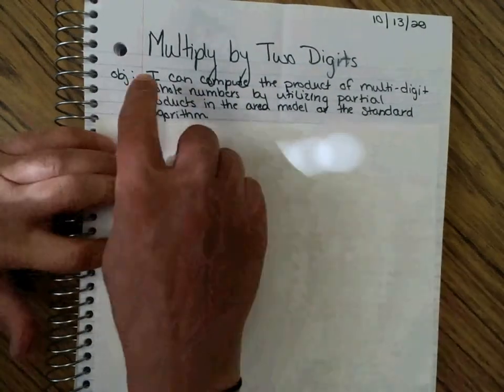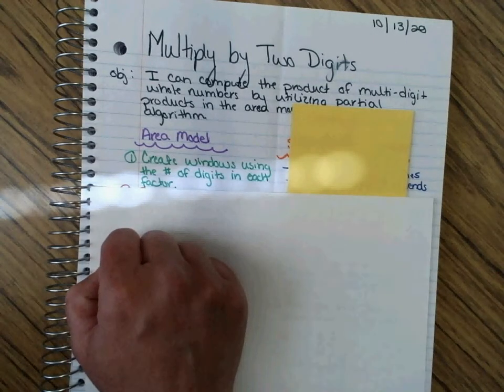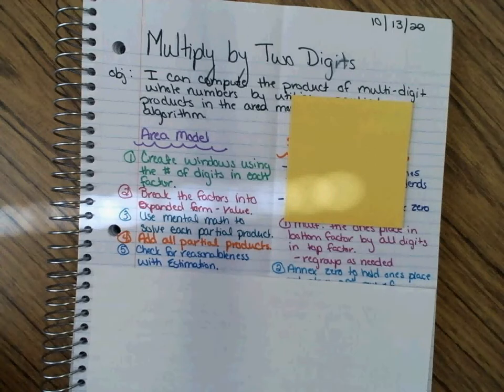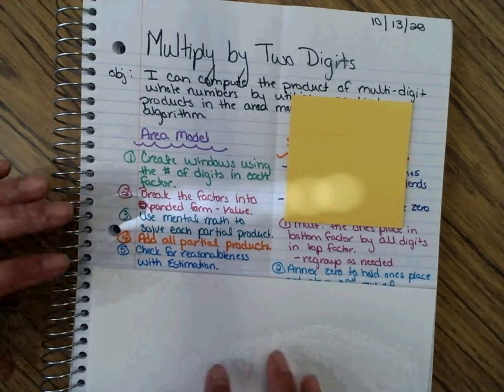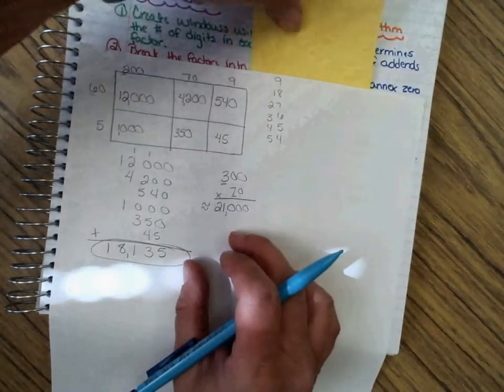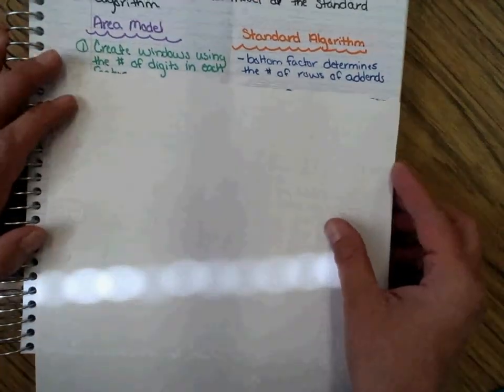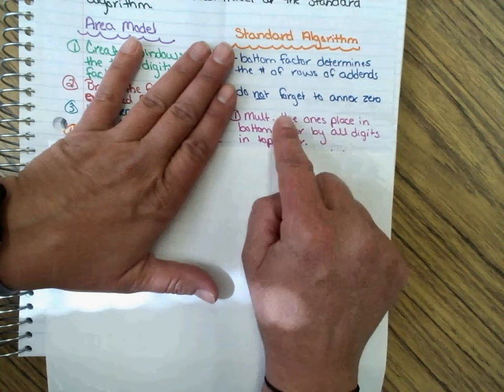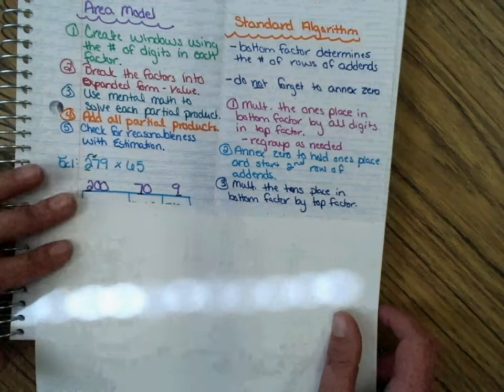Multiply by 2 Digits Notes 5th Grade Area Model and Standard Algorithm